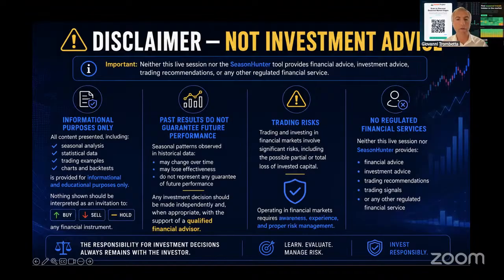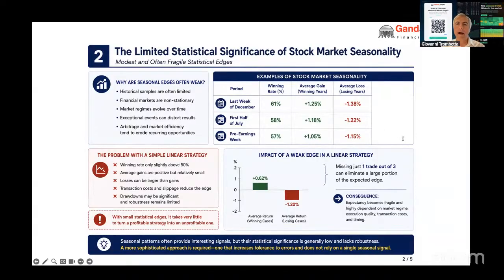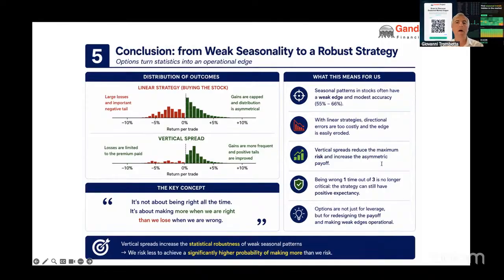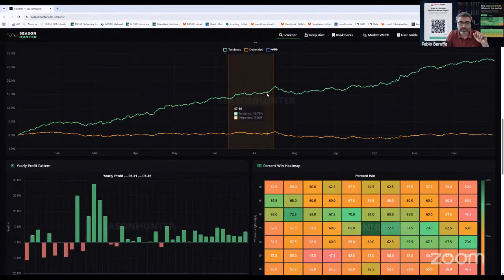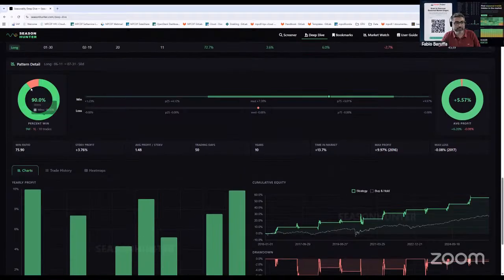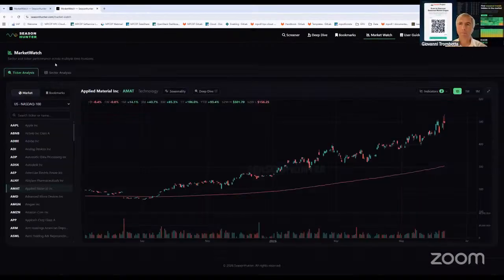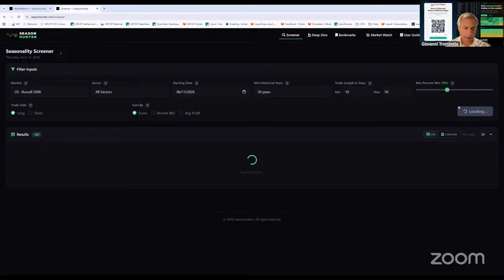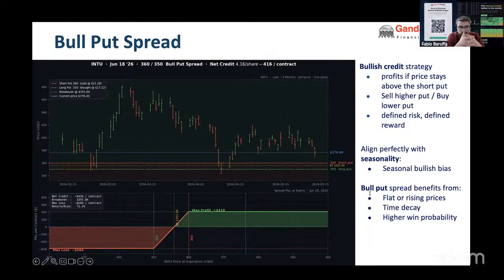Market Seasonality and the New SeasonHunter Platform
Webinar “Market Seasonality and the New SeasonHunter Platform”: during the session, we will explore practical applications of market seasonality, present the latest features of SeasonHunter, and showcase real-world examples. There will also be a live Q&A session, and participants will have the opportunity to ask questions and interact directly with the presenters.